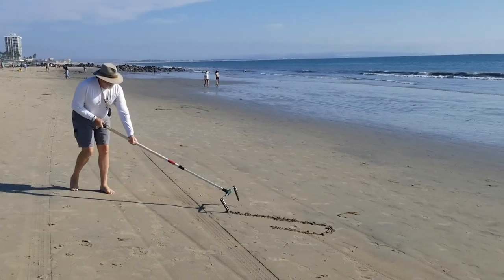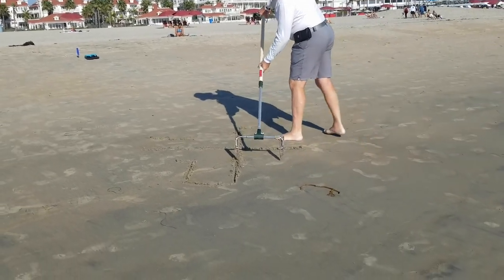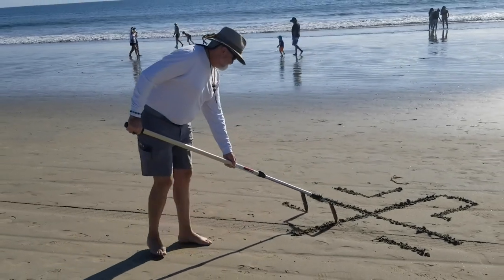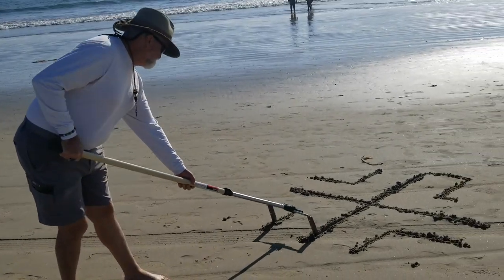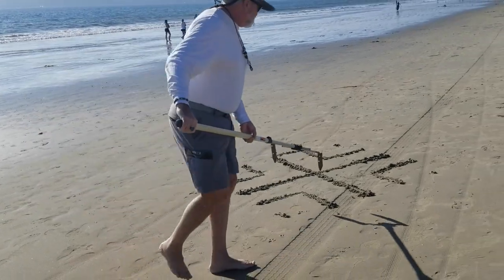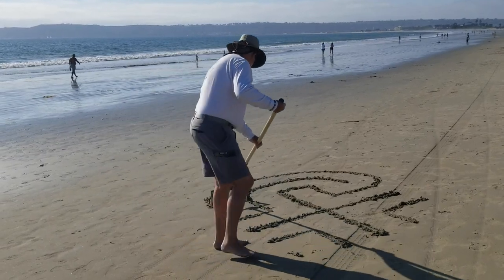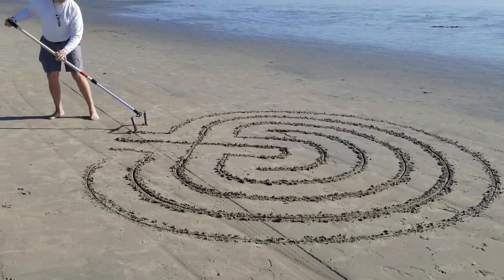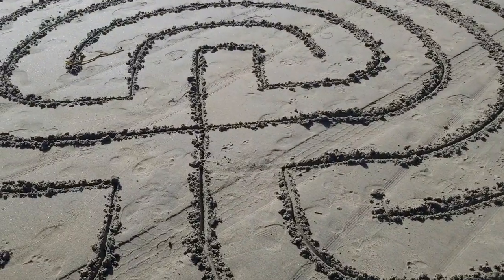How To Draw the 7-Circuit Classical Labyrinth From Seed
How To Draw the 7-Circuit Classical Labyrinth From Seed using the dual-path tool.